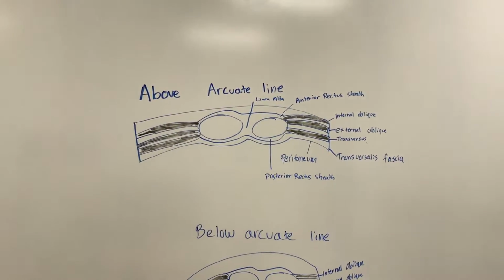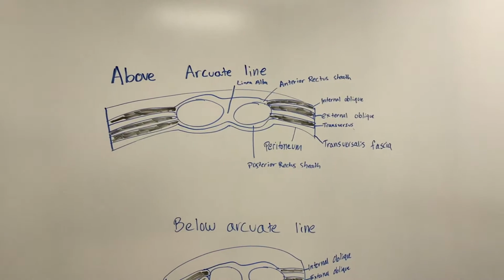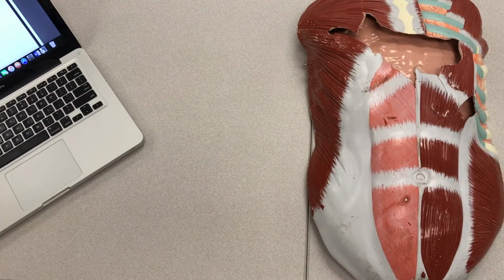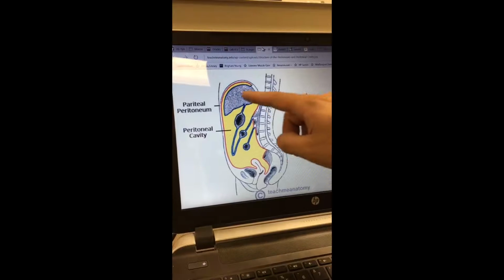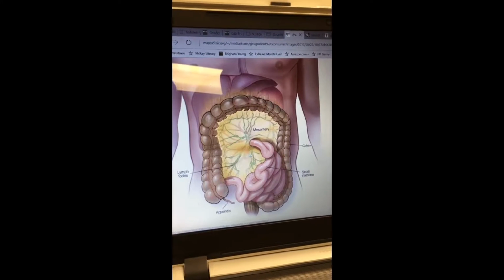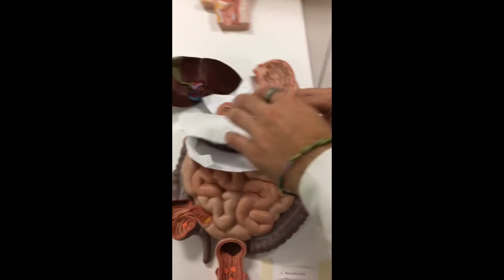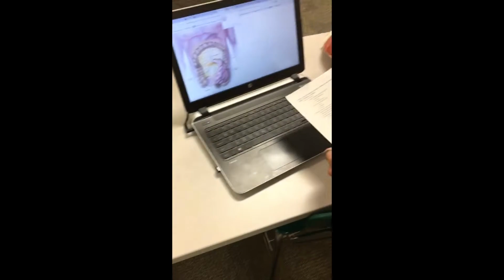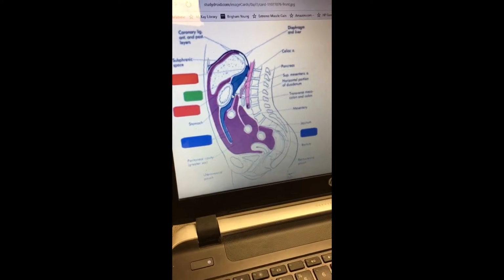BIO 460 Extra Credit